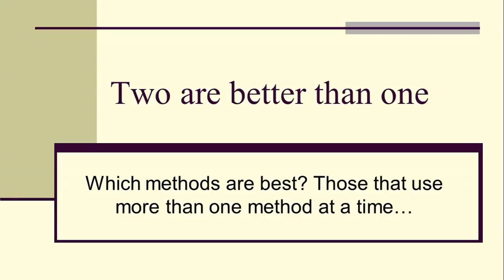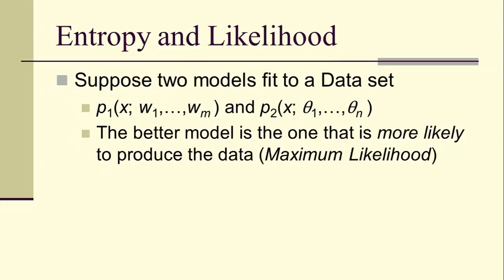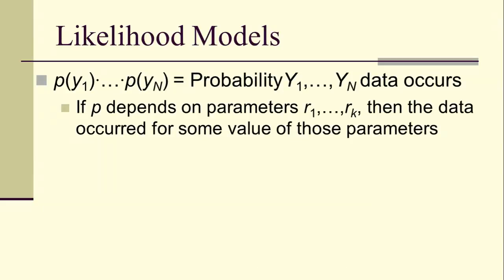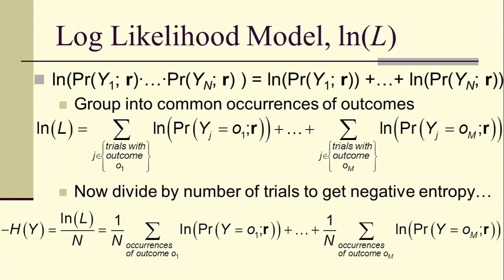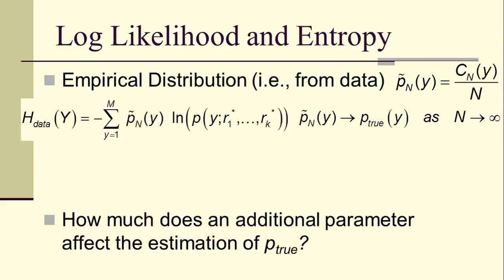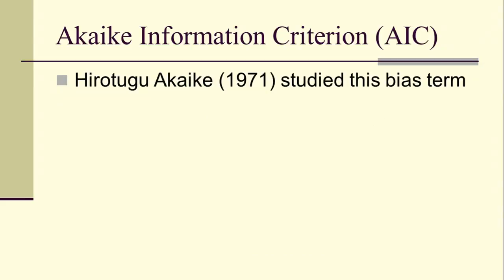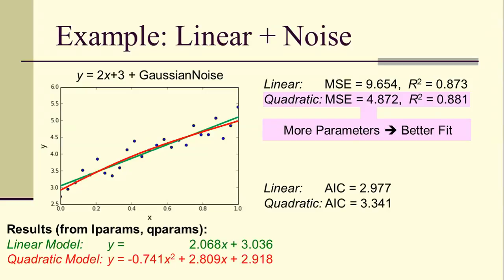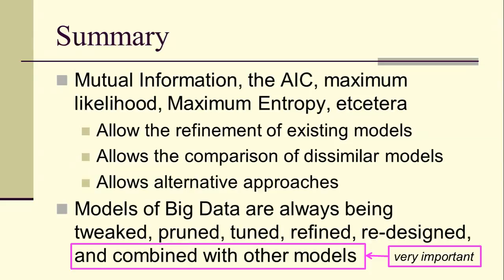Big Data Revisited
AIC, Mutual Information, and the importance of entropy and information.